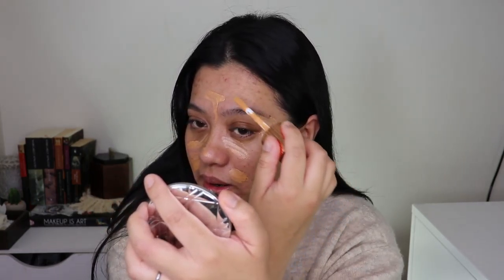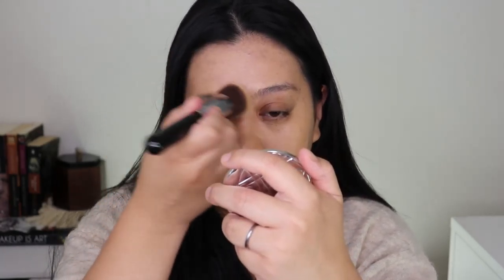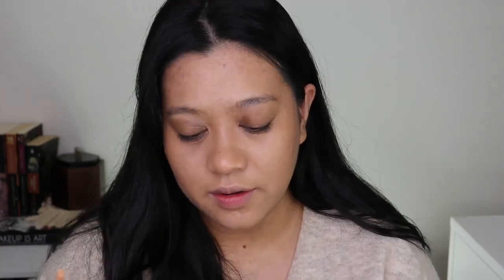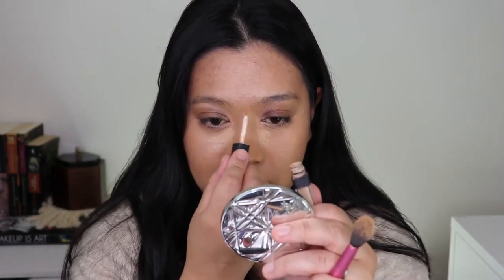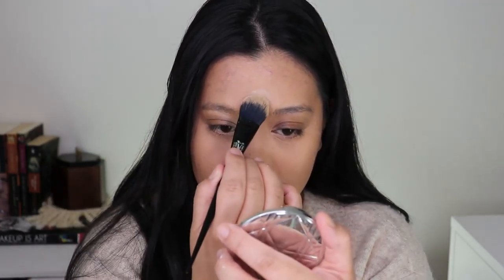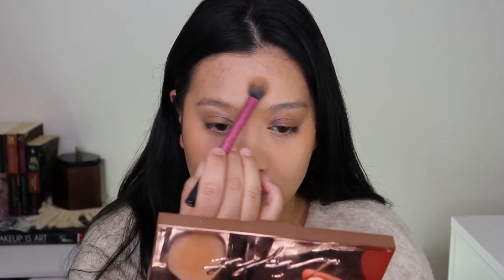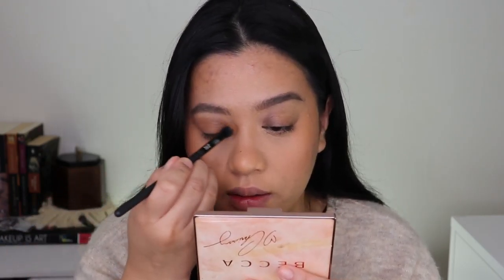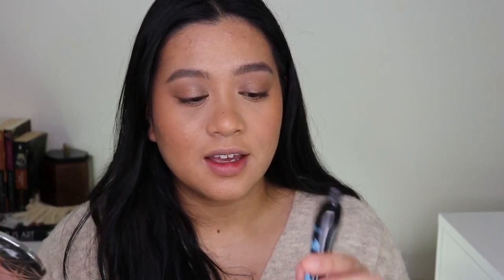Duping the Glossier vibe, a natural foundation routine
Hello people! Thank you so much for stopping by again here in my little corner. So today we are duping the Glossier vibe by shopping my stash.
I hope you guys enjoy this video. Week 5 of quarantine! We can do this.

Products used:
Origins Mega Mushroom Toner
Shiseido Glow Revival Serum
Dior Hydra Life Water Essence
Clarins Super Restorative Eye Cream
Charlotte Tilbury Hollywood Filter in Tan 5
Dior Airflash Foundation in 311
Nars Radiant Creamy Concealer in Biscuit and Ginger
Dermablend Translucent Setting Powder
Fenty Beauty Match Stix cream contour in Mocha
MAC Peaches Blush
Becca Be A Light Medium Dark Palette
Shiseido Synchro Skin Pressed Powder
Anastasia Brow Wiz in Dark Brown
Dior Lipglow in 004